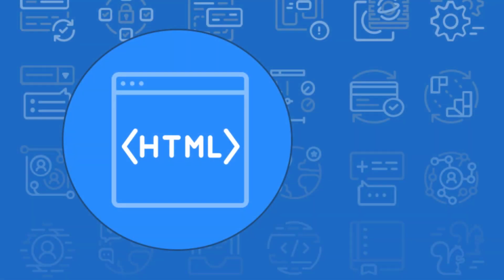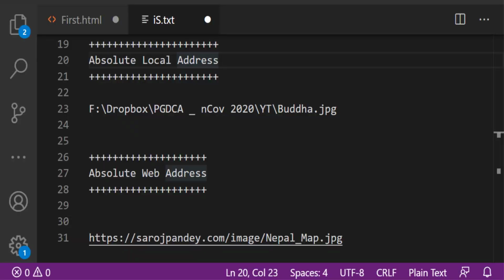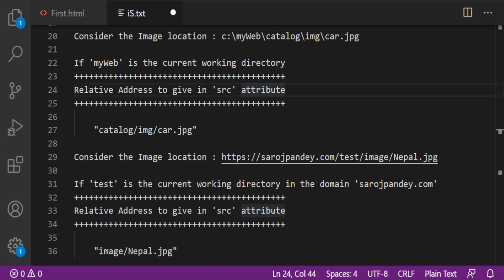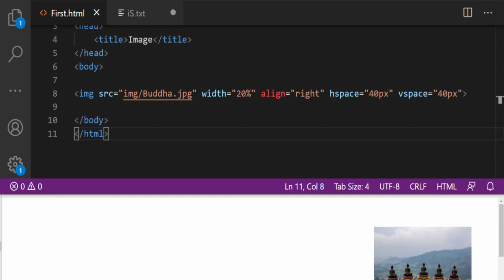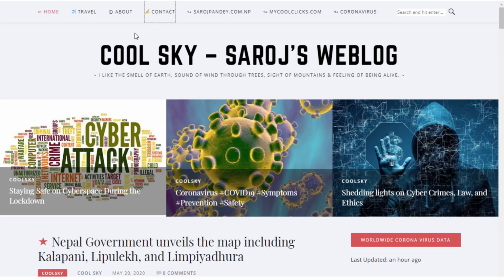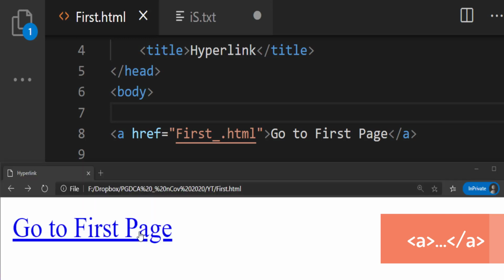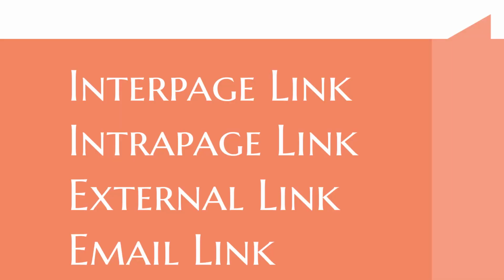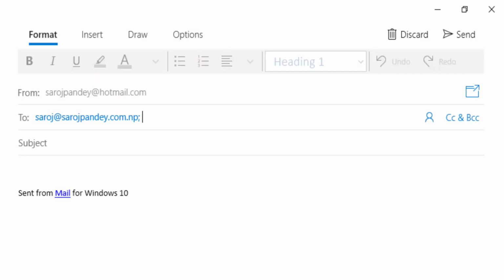How to Insert Image in a webpage using HTML & How to create Link? | Web Technology - EP 11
In this video, I will explain how to insert images on a web page and various types of links that can be created with HTML.

Supported Image Formats: .apng, .bmp, .gif, .ico, .cur, .jpg, .jpeg, .jfif, .pjpeg, .pjp, .png, .svg, .tif, .tiff, .webp.